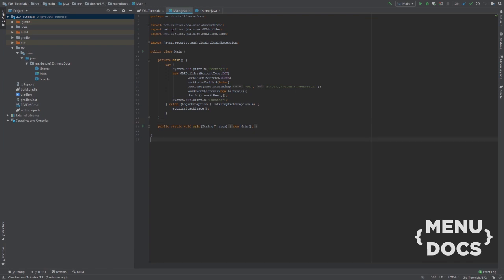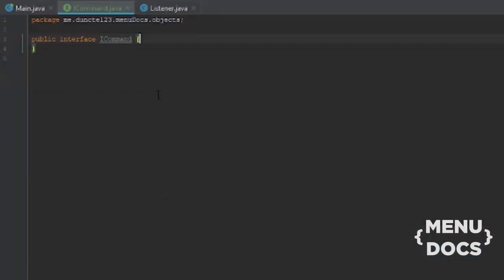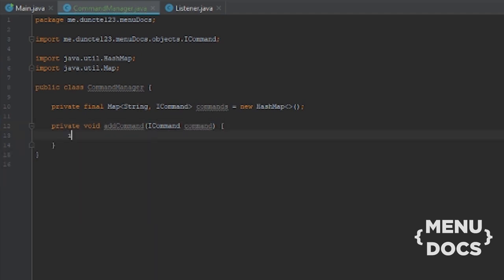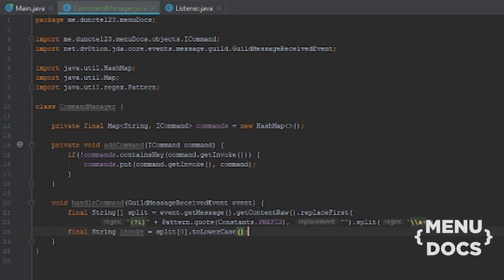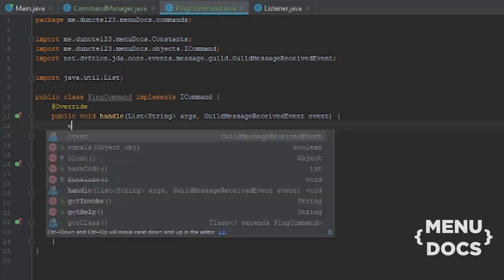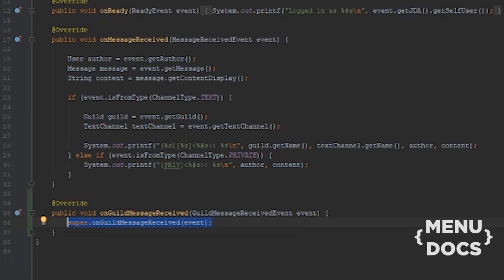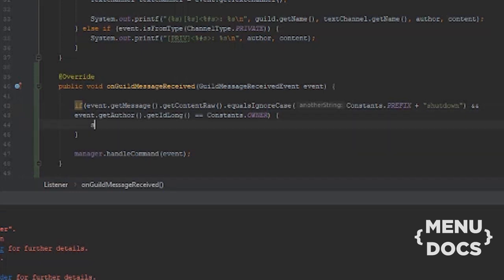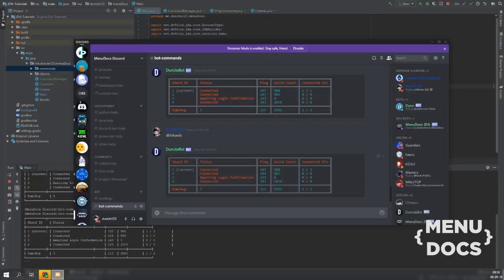[OUTDATED] JDA 3 Bot Tutorial - Command System (Episode 2) | MenuDocs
In this video I will show you how to set up a basic command system with JDA.